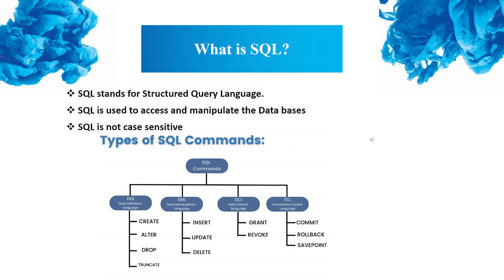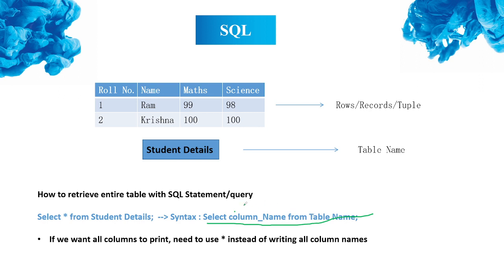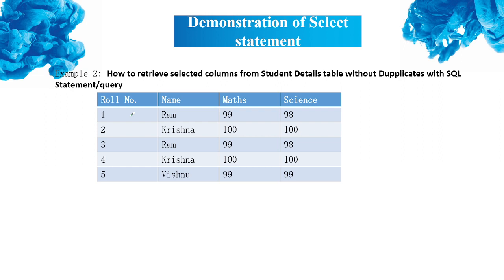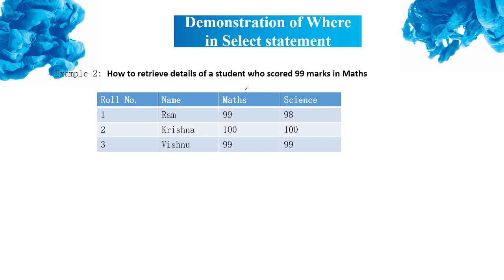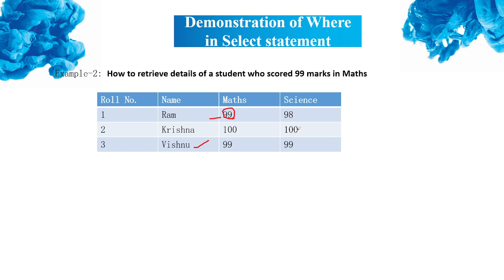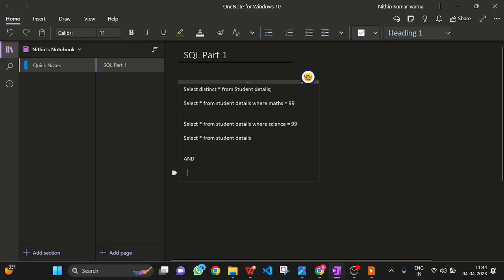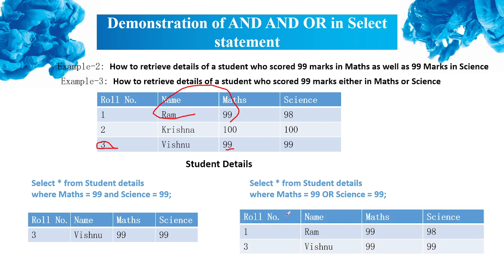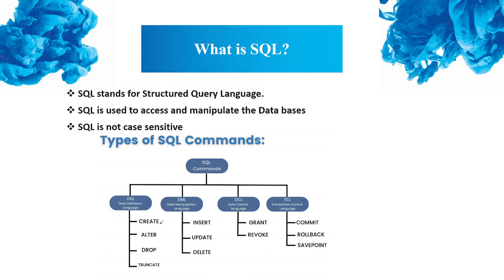SQL Fundamentals | Part 1 | Retrieve Data Like a Pro | Nithin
In this comprehensive tutorial, you'll learn the fundamentals of SQL data retrieval, from selecting specific columns and filtering results to sorting and eliminating duplicates. We'll cover the SELECT statement in depth, exploring how to use it to retrieve data from one or more tables, as well as advanced techniques such as subqueries and joining tables. By the end of this video, you'll have a strong foundation in SQL that will enable you to work with data effectively and efficiently.